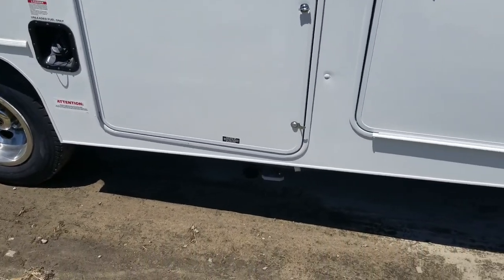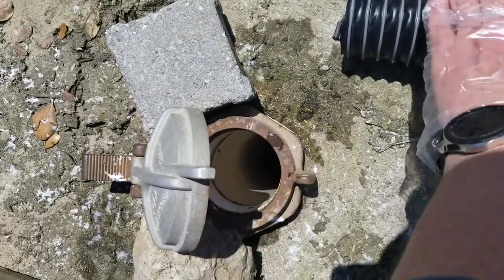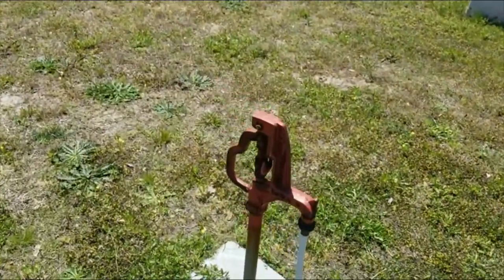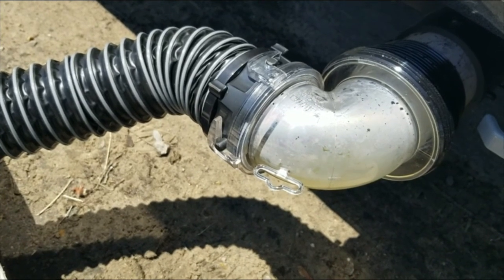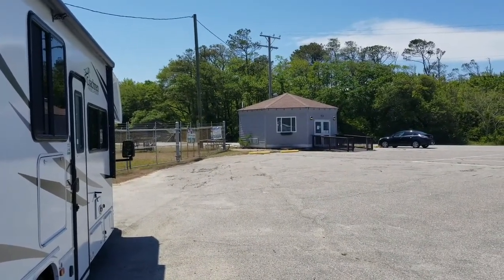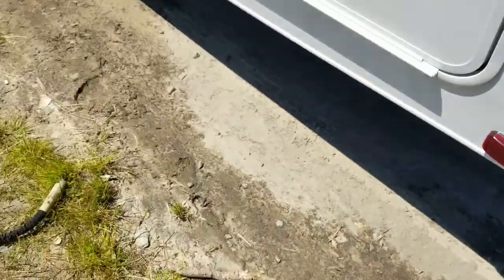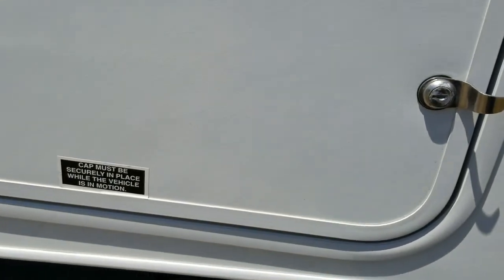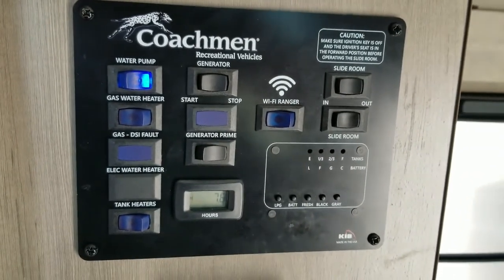Poop Dump!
An RVIdiot's first time dumping black and gray tanks.